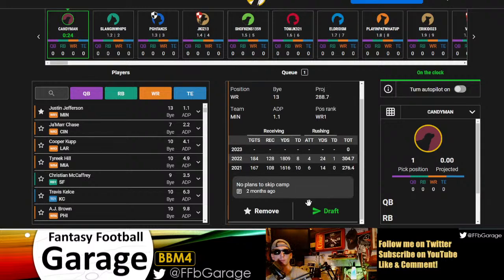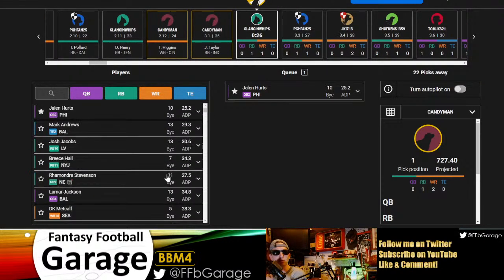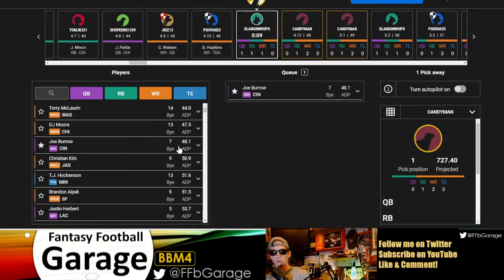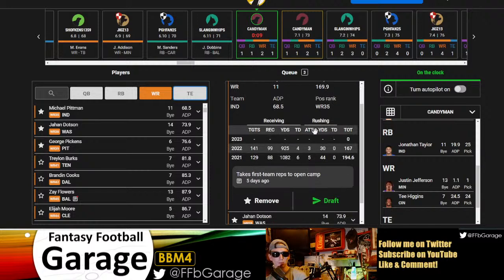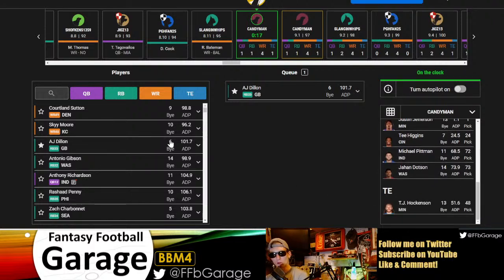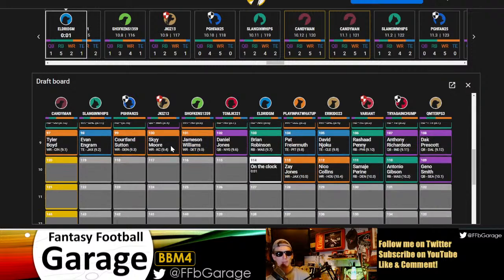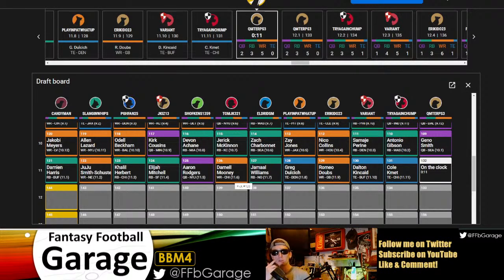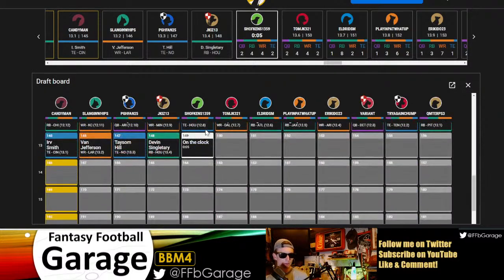LIVE $3M Prize Drafting a Best Ball Mania IV Team | Fantasy Football Garage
Best Ball Mania IV Live Draft and Fantasy Football Strategies to Win.